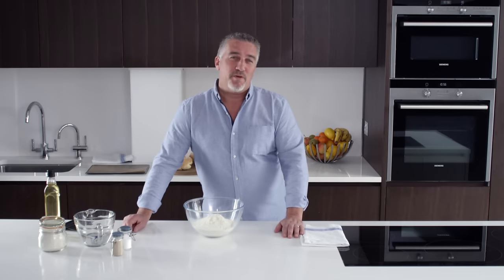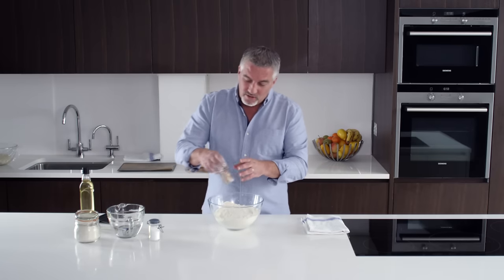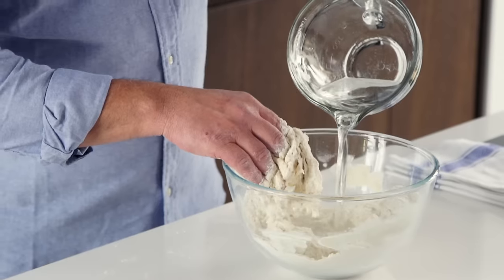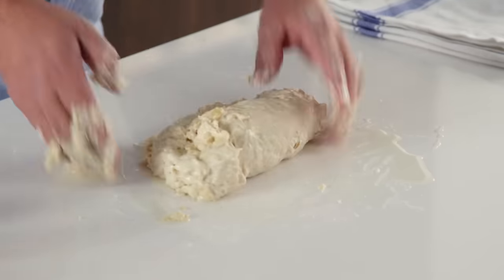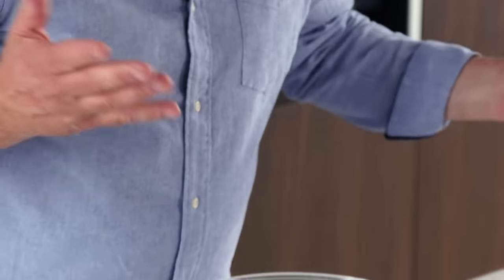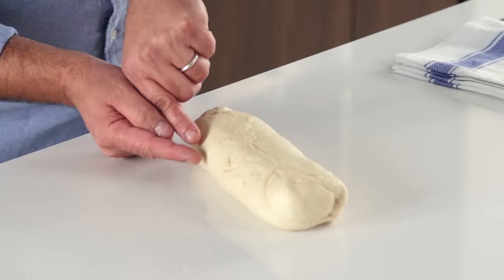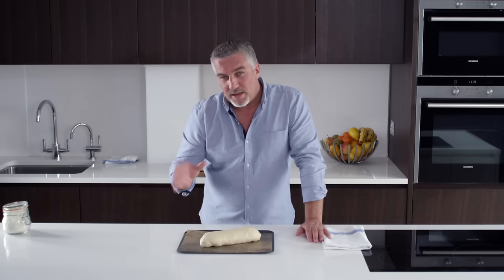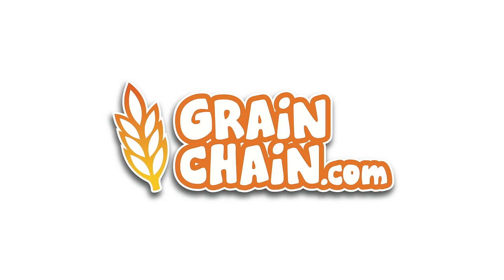Paul Hollywood's What Went Wrong: Bread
If you've had an epic baking fail - don't worry - let Paul Hollywood explain what went wrong and show you how to fix it so next time you bake the perfect loaf.